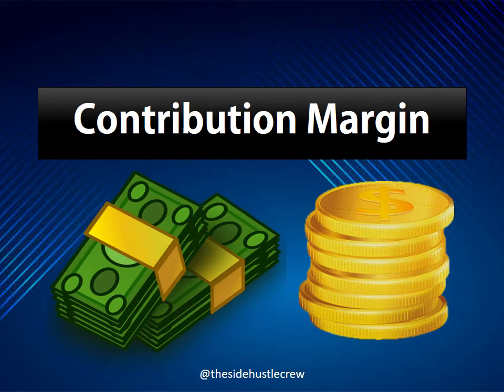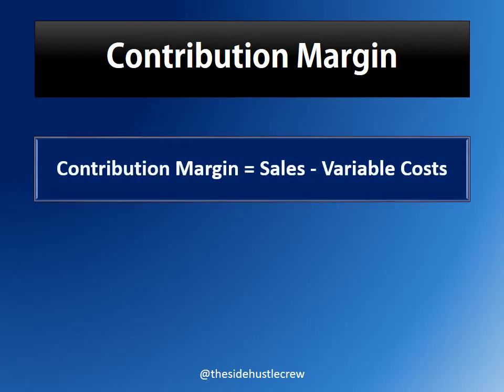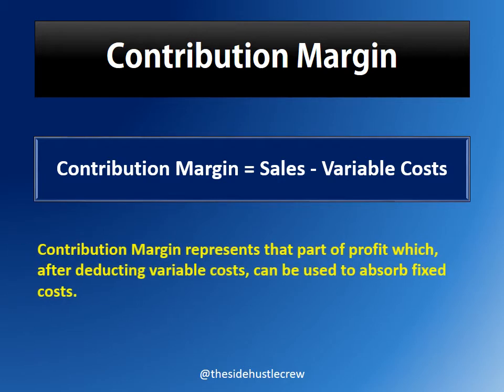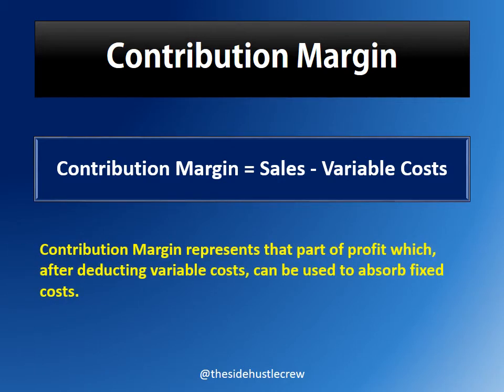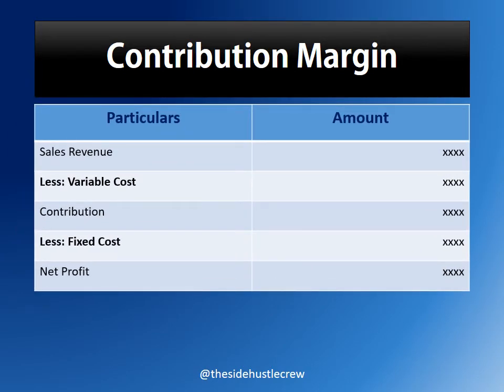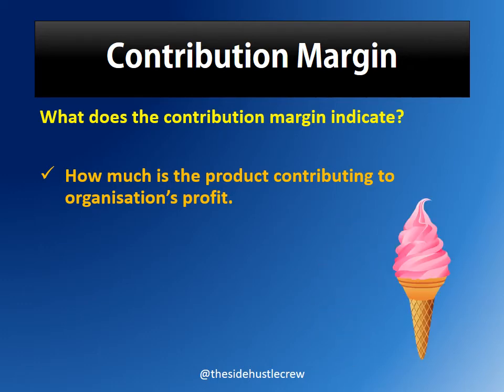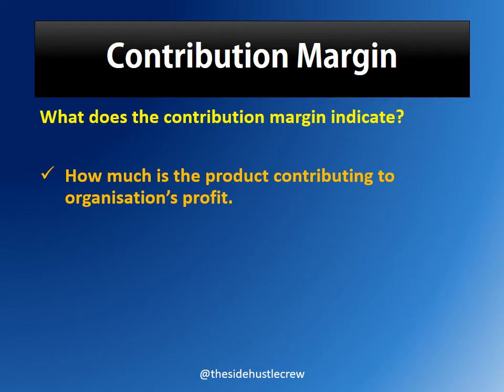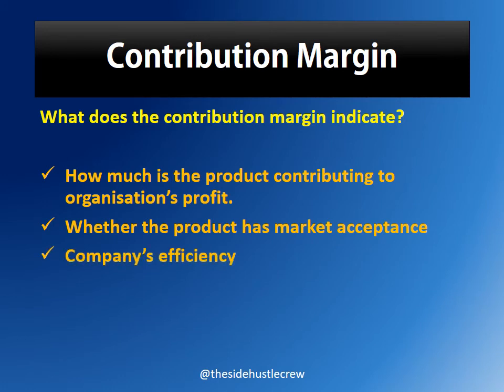Contribution Margin: What does it indicate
The contribution margin is the figure arrived at by subtracting variable costs from the sales revenue. It is that part of the profit which can be used to absorb fixed costs. The contribution margin indicates how much each product line is contributing to the organisation's profit in totality.